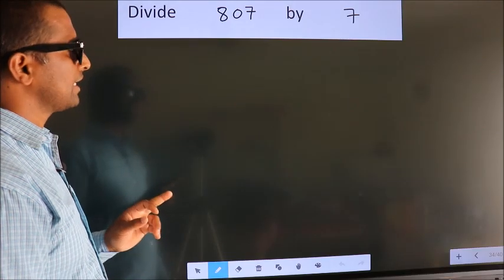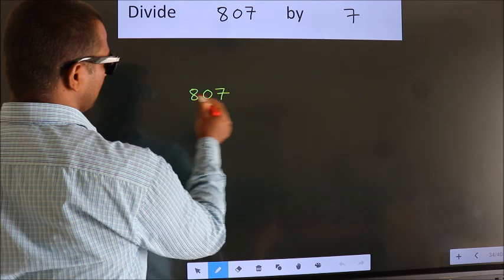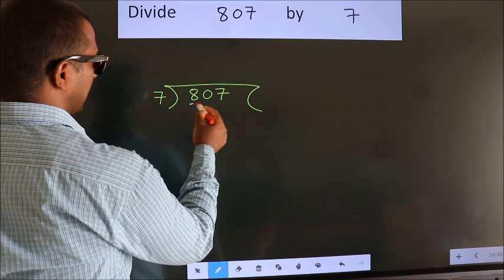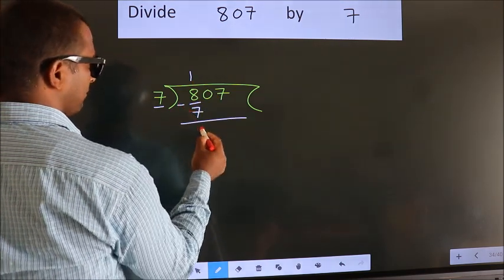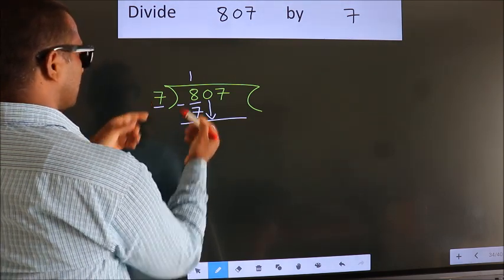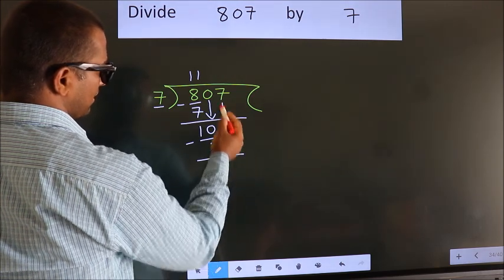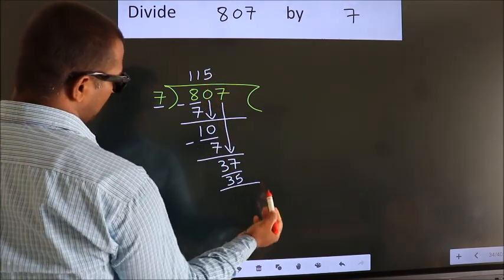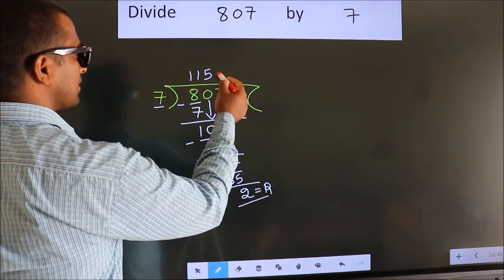Divide 807 by 7